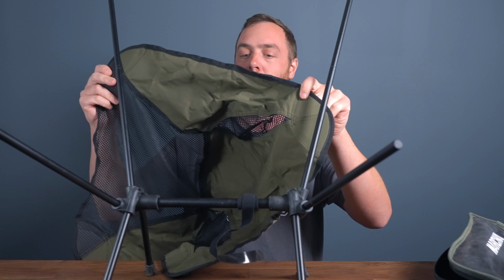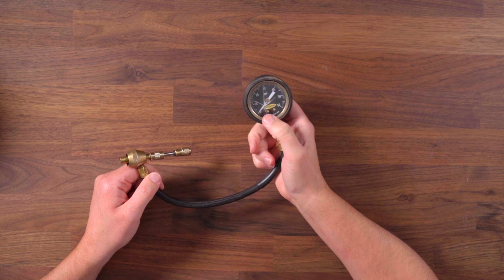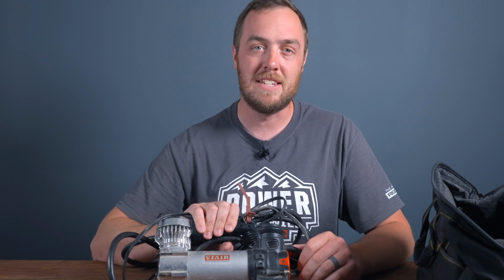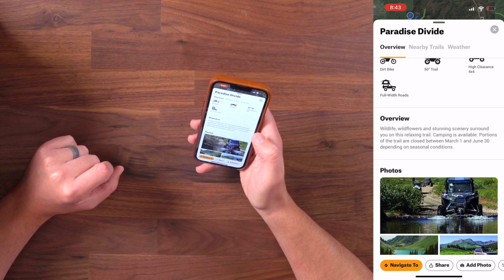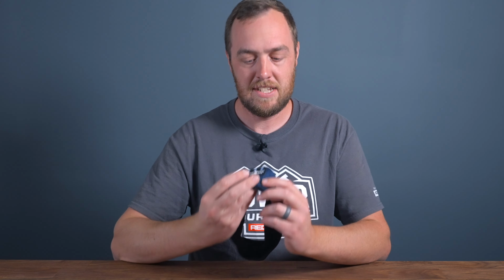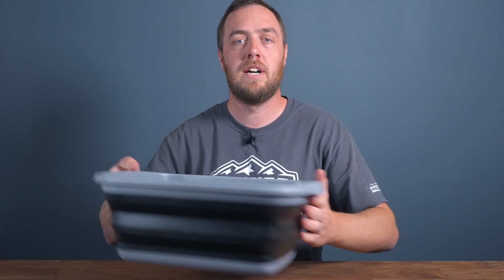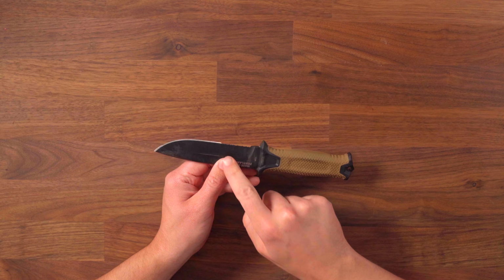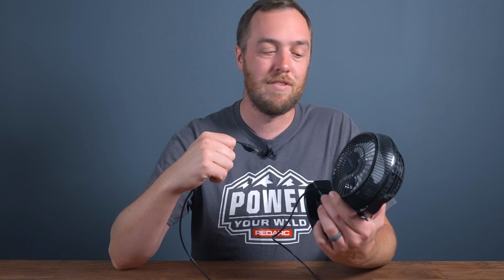Overland Gear For Under $100 - 10 Things You'll Actually Use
1) Compact camp chair
Camp stool
OzTent Jet Pilot chair

3) Viair compressor
ARB compressor

5) Headband

7) Tub

8) Towels

9) Gerber Strongarm

10) .